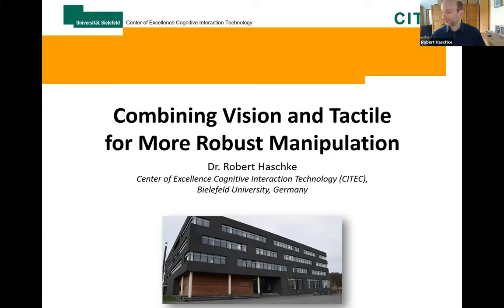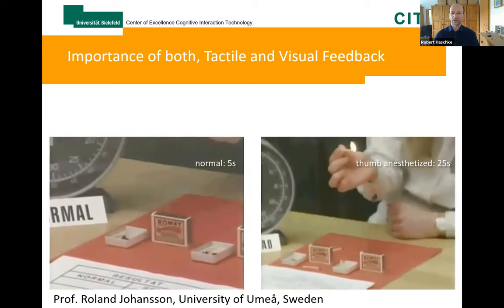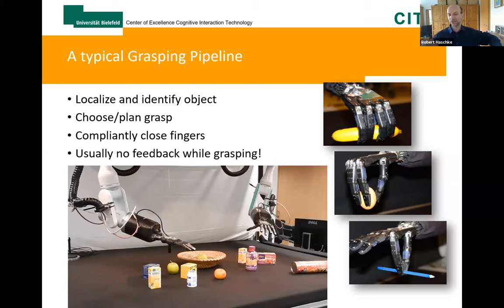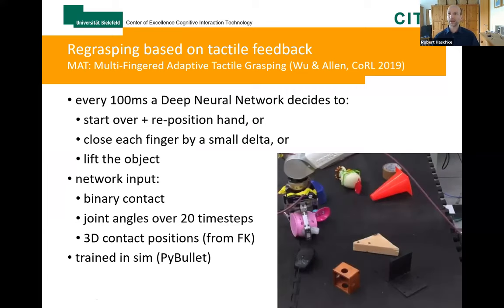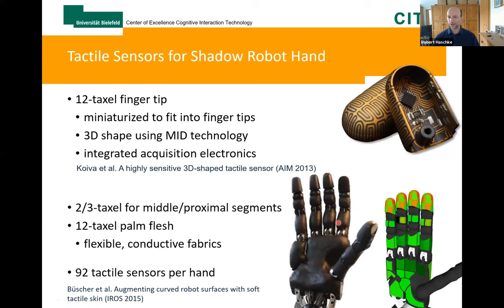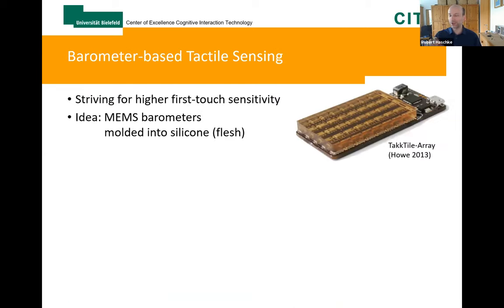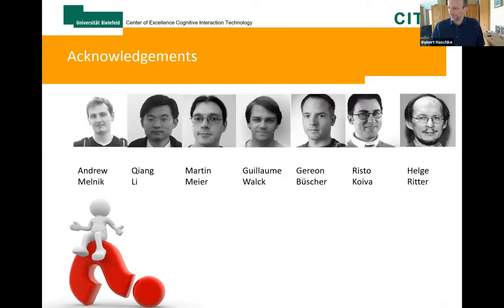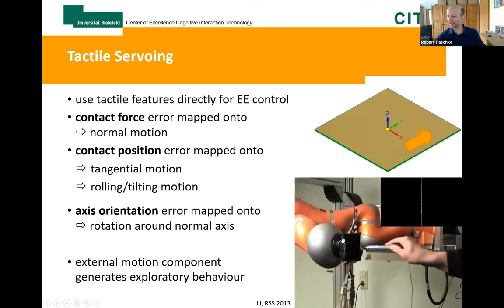Robert Haschke (Bielefeld University) - Tactile-servoing based manipulation